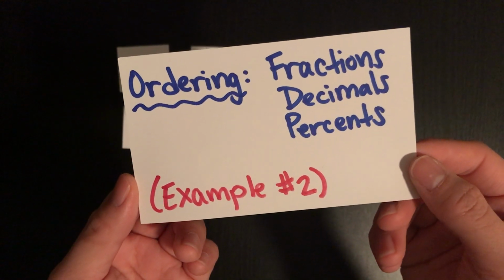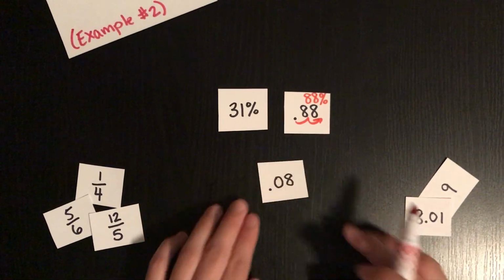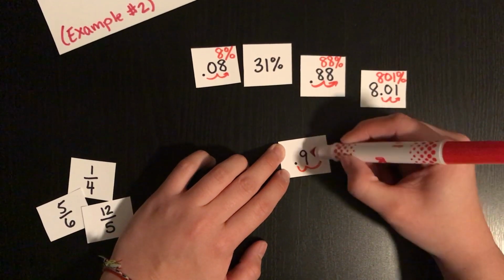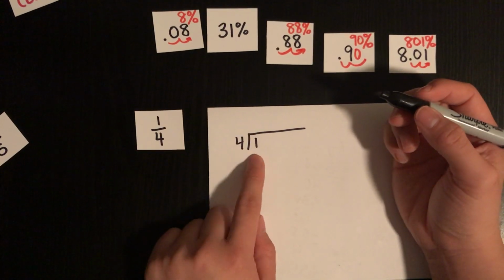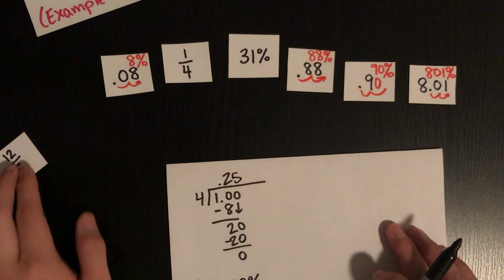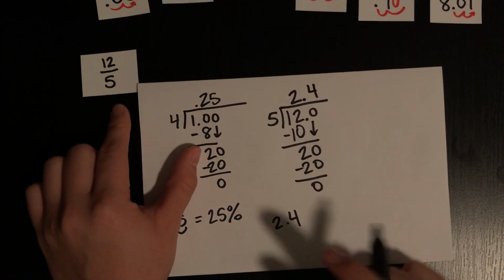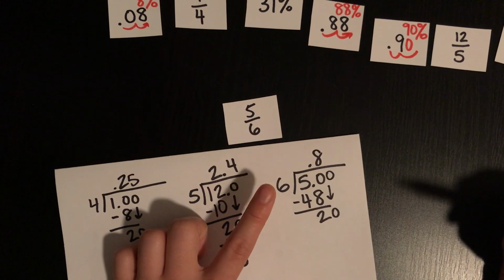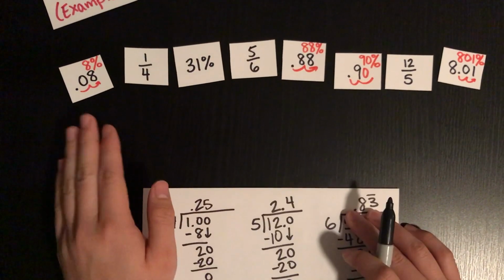Ordering Fractions, Decimals, Percents (Example #2)